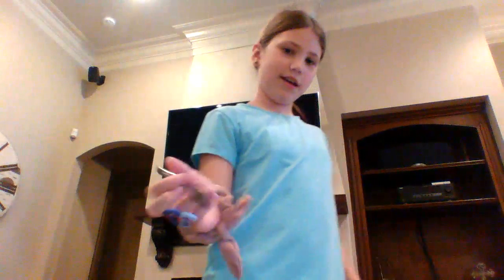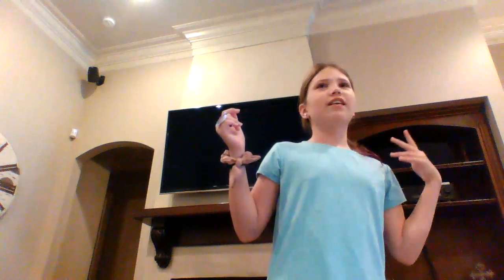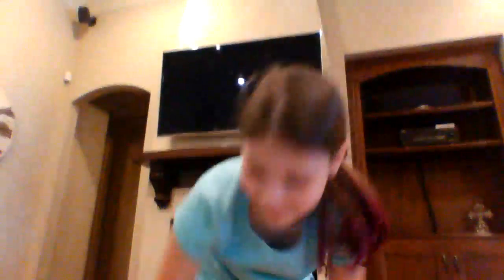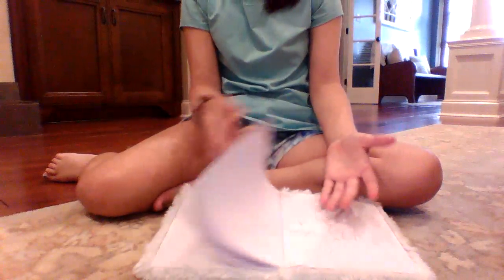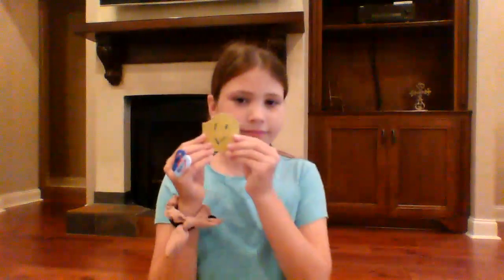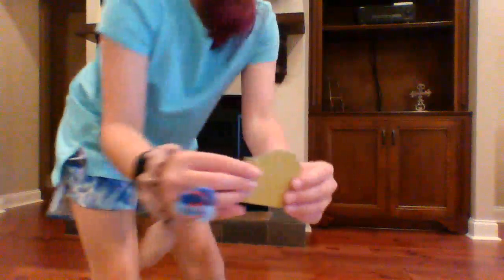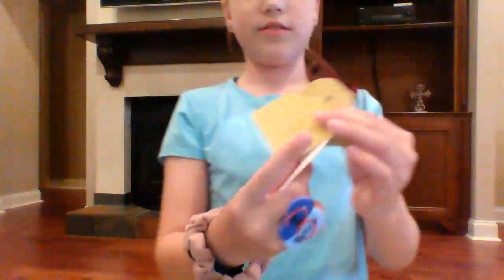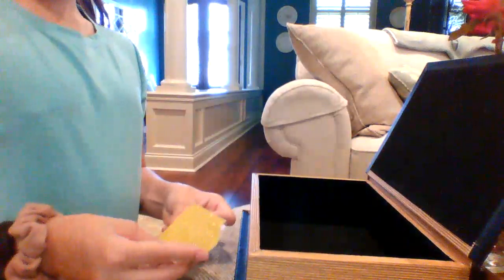Magic Tricks Part 2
Make sure you try these out they are so Fun!